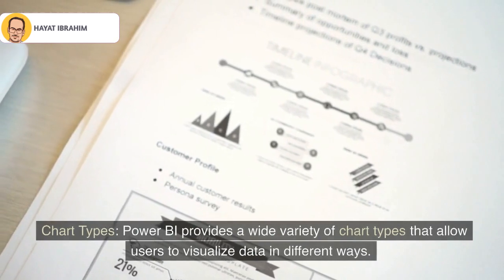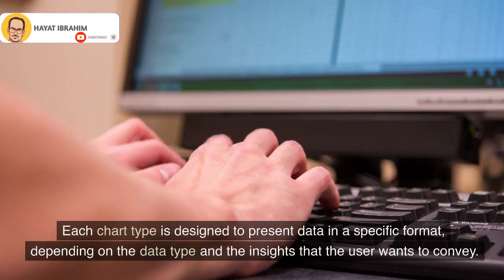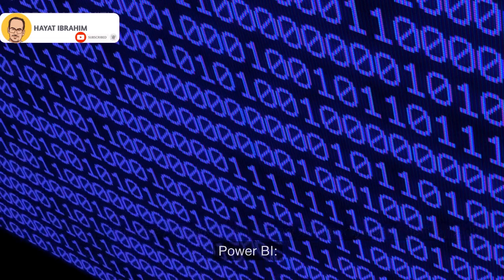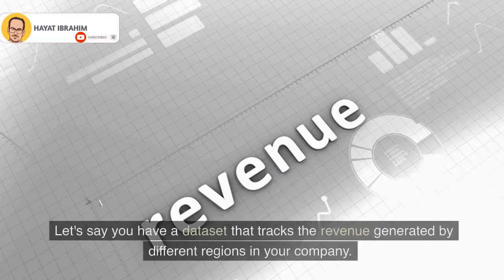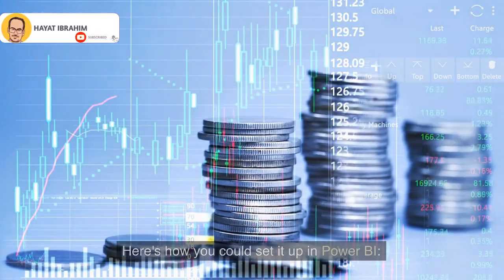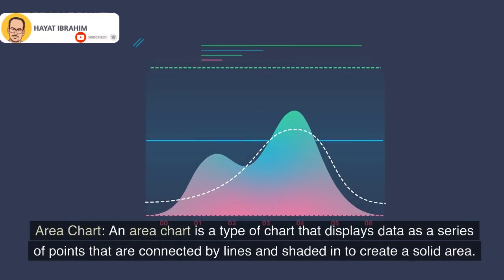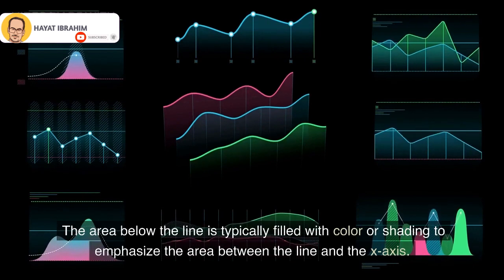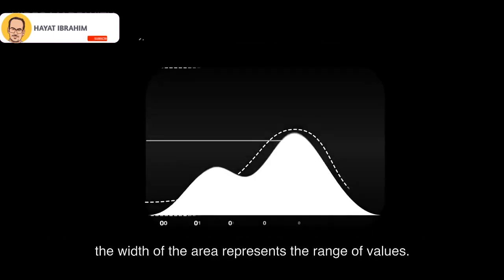Power BI Made Easy: A Beginner's Introduction to Business Intelligence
are you looking to get started with Power BI? This beginner-friendly introduction to business intelligence will provide you with everything you need to know to get up and running with Microsoft's powerful analytics tool. In this video, we'll explore the basics of Power BI, including how to connect to data sources, build visualizations and reports, and create interactive dashboards. We'll also cover important concepts such as data modeling, DAX formulas, and filtering techniques to help you gain insights from your data quickly and easily.

Whether you're a business owner, data analyst, or simply someone who wants to learn more about data visualization and analysis, this Power BI introduction video is the perfect place to start. With clear explanations, step-by-step demonstrations, and helpful tips along the way, you'll be well on your way to mastering the art of business intelligence in no time. So what are you waiting for? Watch this video and discover how Power BI can help you make better decisions, faster.